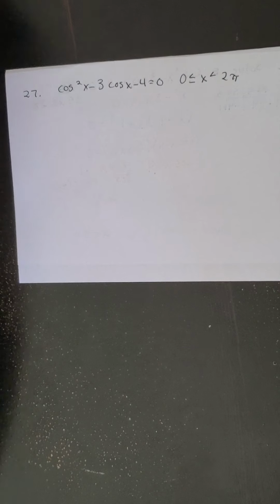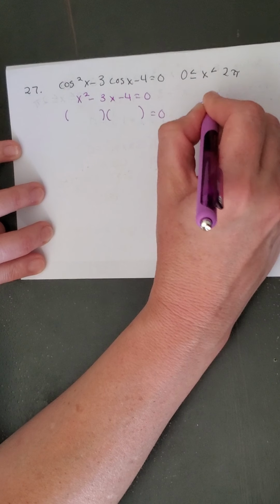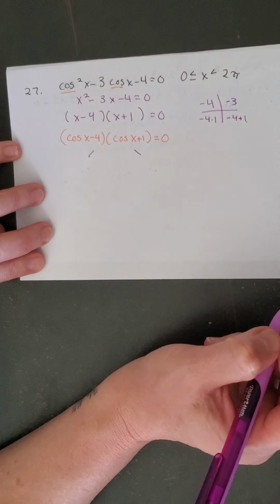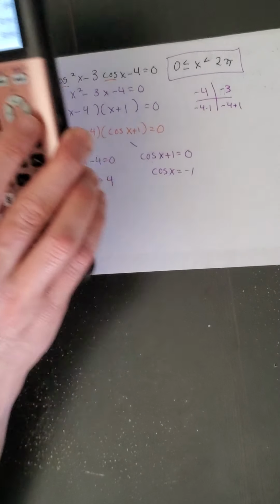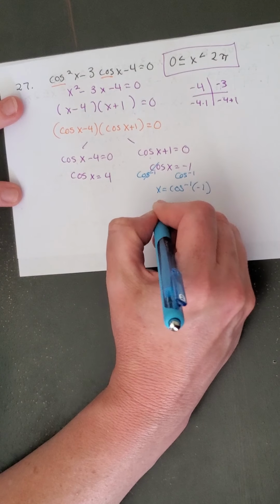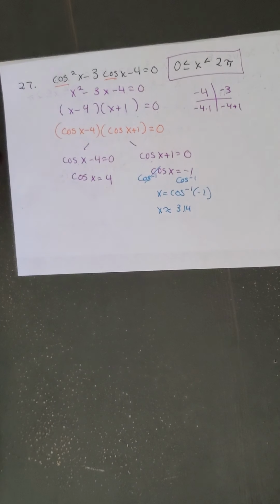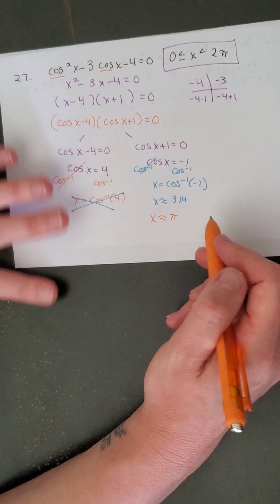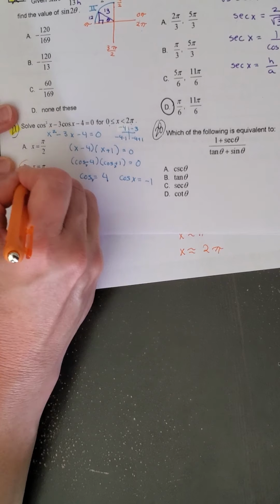Math 3 Notes Unit 5 Review #26 and 27 Complete part(2)